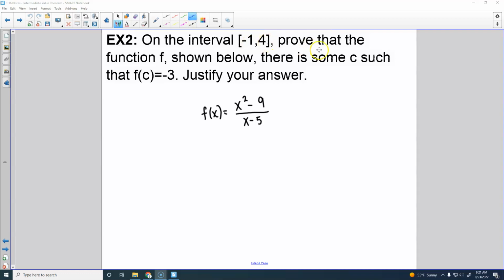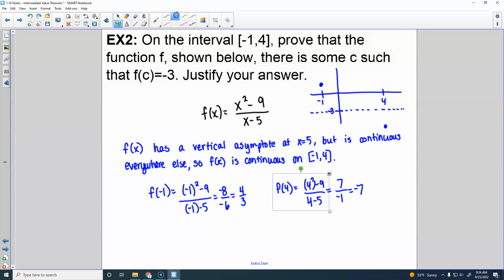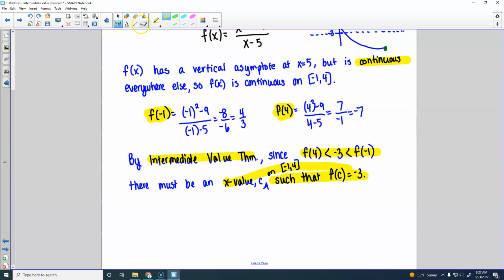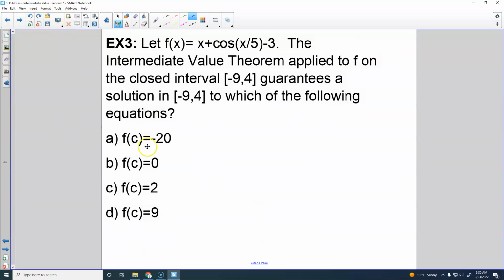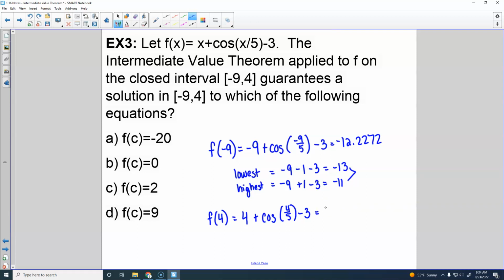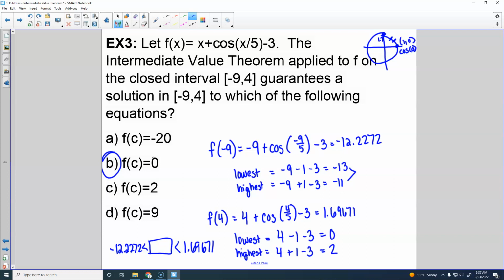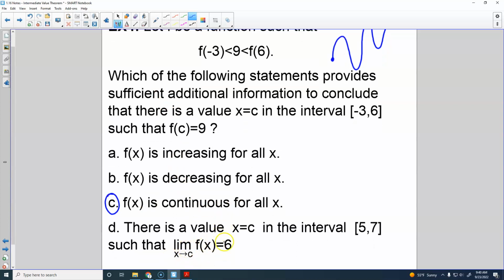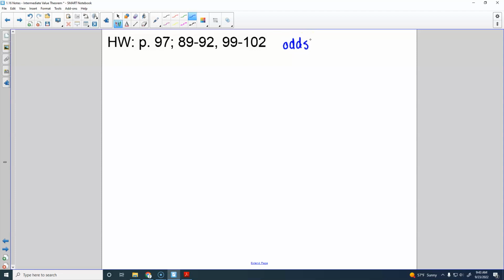AP Calc: Notes 9/23